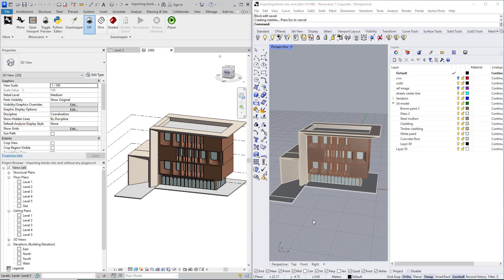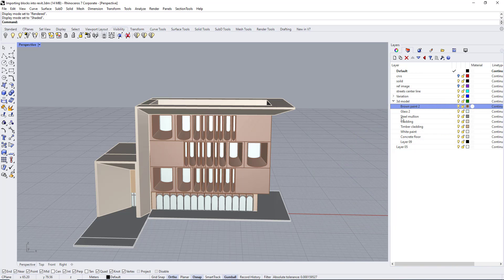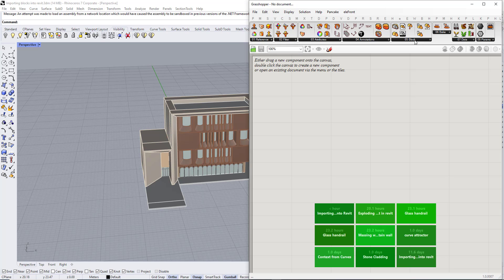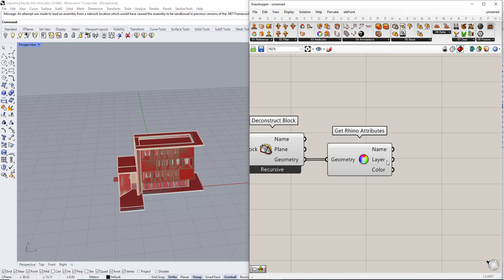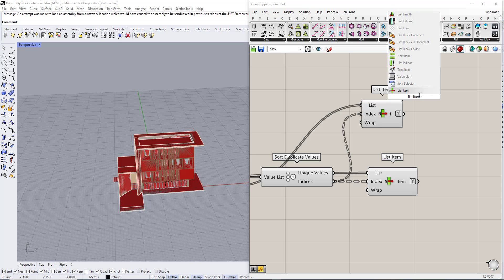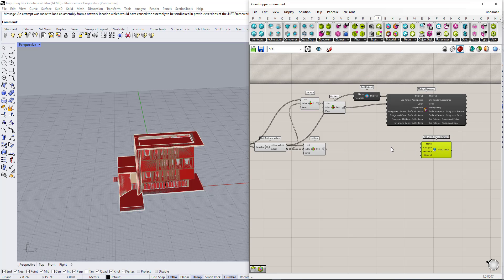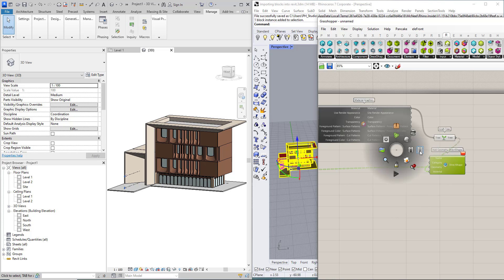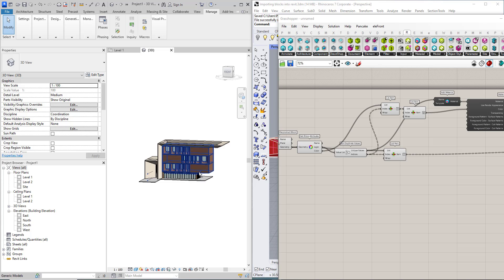Rhino inside revit Importing Rhino blocks into revit WITHOUT ANT PAID PLUGINS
Hi, everyone in this tutorial I will show you a simple method to import a detailed Rhino model that contains a lot of blocks and nested blocks into Revit using Rhino inside Revit, and maintaining the materials at the same time.
In this tutorial we are going to need these plugins:
1-ELEFRONT
if you are wondering how I'm editing these nested blocks so easily, feel free to check my block tips and tricks tutorials.